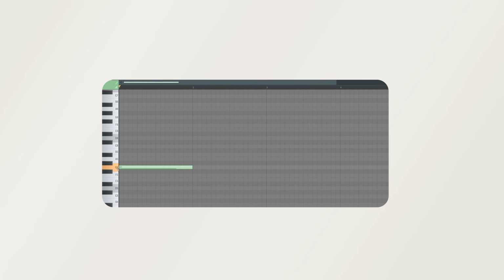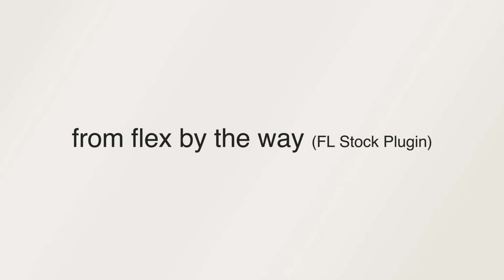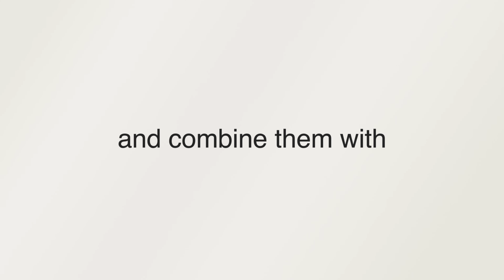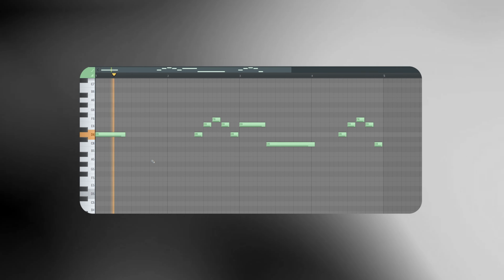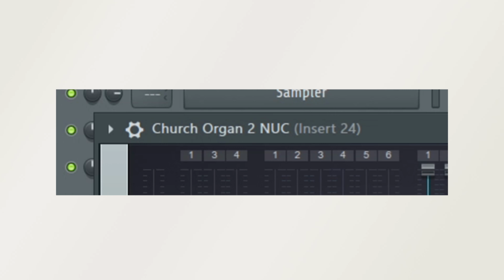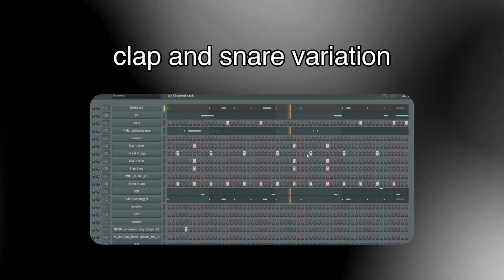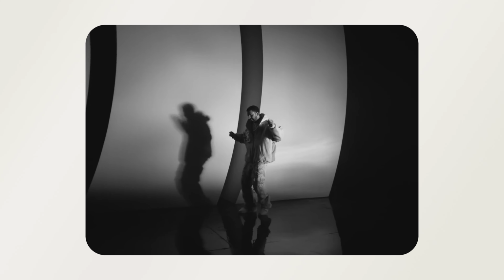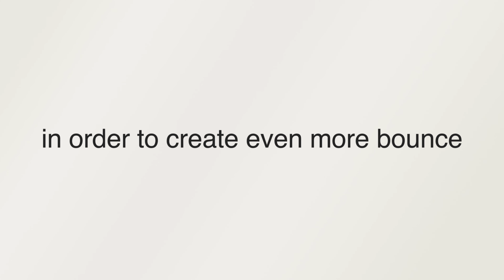HOW TO MAKE BEATS FOR DRAKE IN 2026 (Drake Type Beat Tutorial)